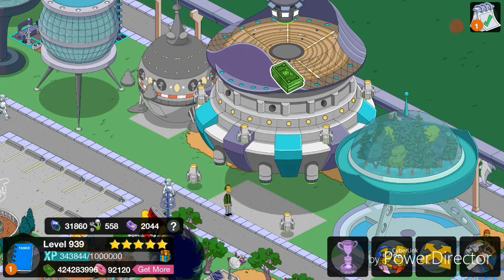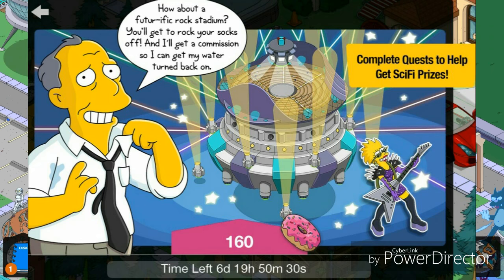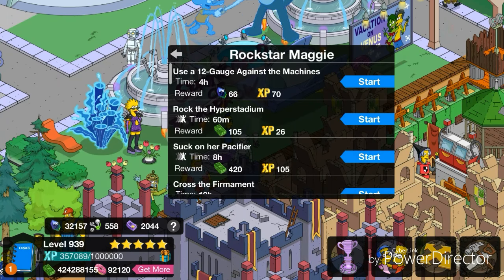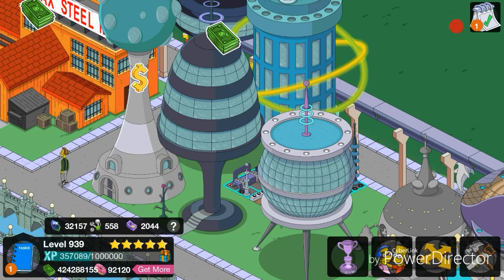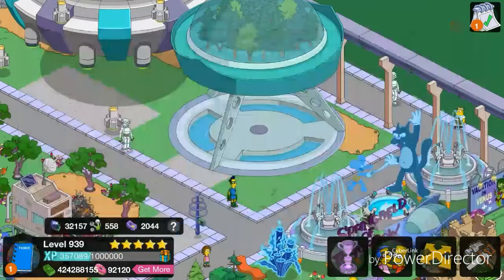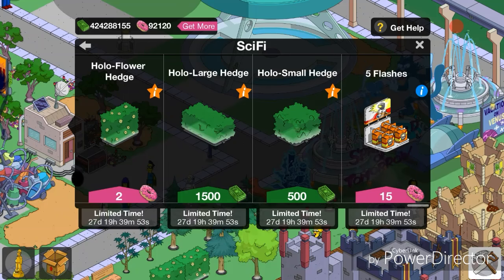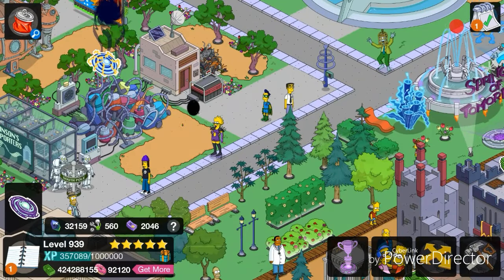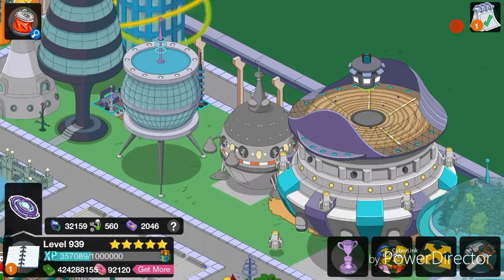The Simpsons: Tapped Out [63] Sci-Fi Update (2016) Pt 3 {Gil Deal Hyperstadium & Rockstar Maggie}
In this TSTO let's play series you will be able to see what I have been doing in my town recently, with all the updates that come with events! 😊

Black holes, donut holes and a scientist who rolls!

Professor Stephen Hawking has come to Springfield to take part in the town’s greatest scientific discovery since Blinky the three-eyed fish!
Join Professor Hawking as you explore the secrets of black holes, stop an army of robots, and listen to his lecture on string theory… probably shouldn’t have ended on that one… Featuring dimensionally different duplicates, futuristic architecture, and more!